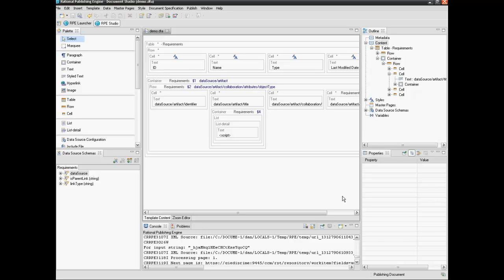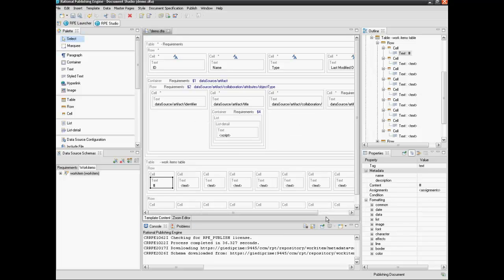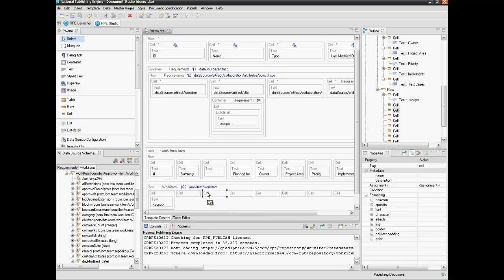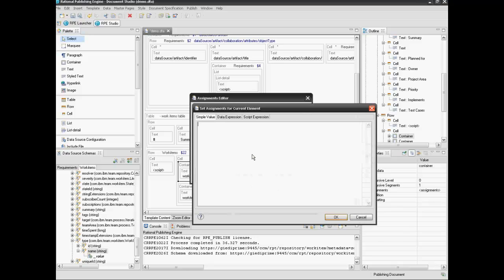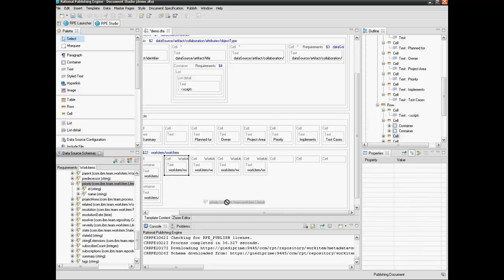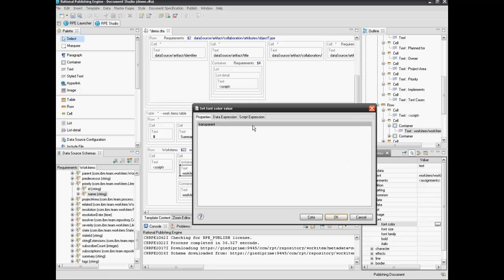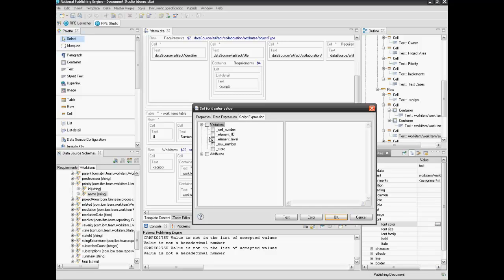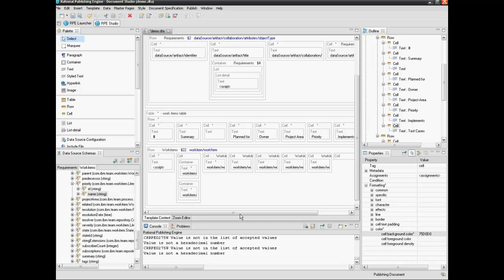Generate traceability reports from CLM 2011 using IBM Rational Publishing Engine part 2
Current tutorial reveals the steps to follow in order to create a traceability document containing RRC Requirements, RQM Test Plans and related Test Cases and RTC Work Items.  Each of the above modules will be represented by a table with entries for each module element and links to elements description. The document will offer the option of tracing a requirement or a test case from a specific work item.